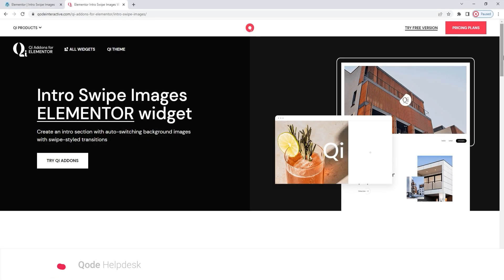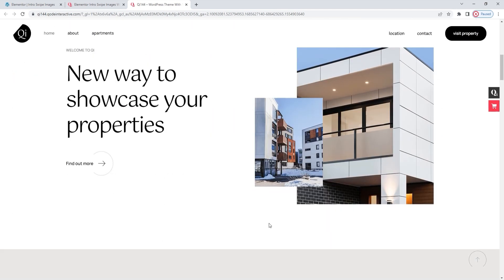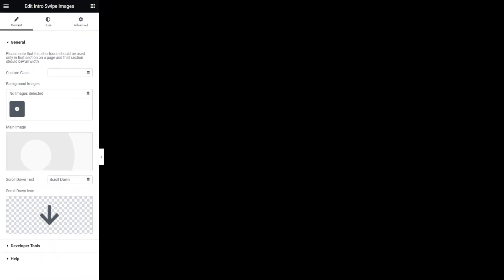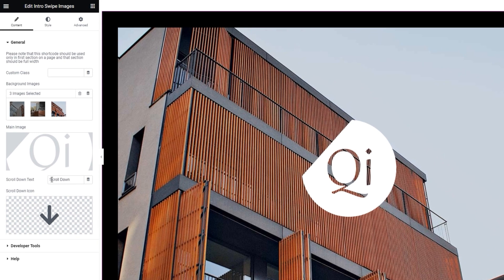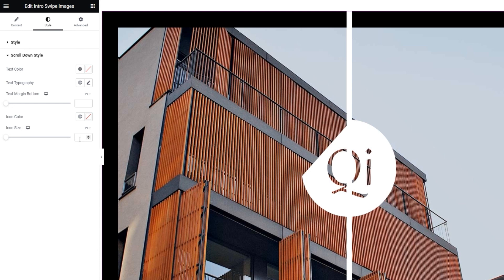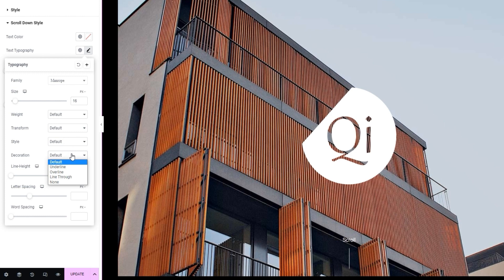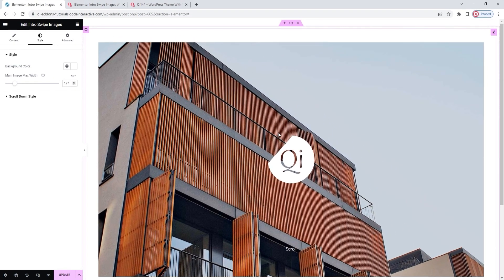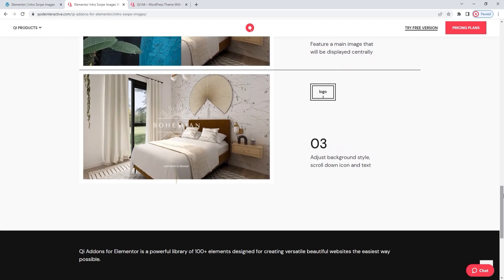Add an Intro Swipe Images Using Elementor Addons in WordPress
As you might have guessed from its name, the Intro Swipe Images widget is here to help you create an introductory section for your webpage. Place it above the header to create a great first impression for your visitors. Carefully curate the visuals you want to show and leave the presentation to the widget. The images will run through automatically, moved along by the swipe-like transition effects, rather than staying in a continuous loop. This will prevent visitors from lingering too long when there are pages worth of content for them to explore.

With 100+ advanced and superbly designed widgets, Qi Addons for Elementor Premium is an exclusive collection of varied Elementor addons that allows you to create attractive and engaging page elements for your WordPress website. Follow along with our step-by-step tutorial as we guide you through the options of the Intro Swipe Images widget and show you how to make the most of them. We’ll be making an intro swipe image element from scratch, and going through the various options you have for customizing it.

00:00 - Introducing the Intro Swipe Images widget
01:52 - Getting started
04:24 - Customizing the scroll note
05:41 - Styling the scroll note
08:19 - Styling the Intro Swipe Images element